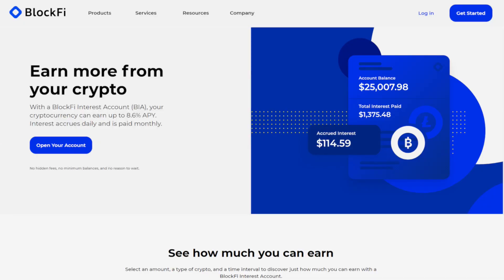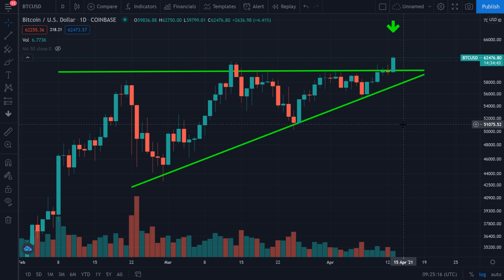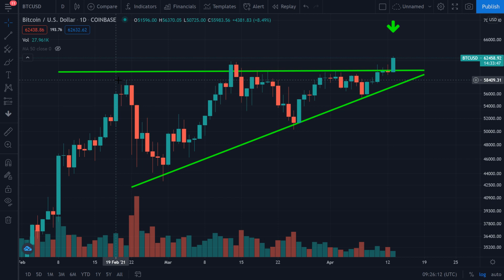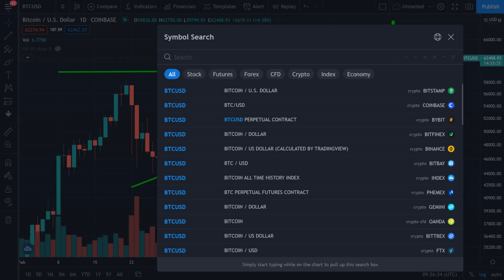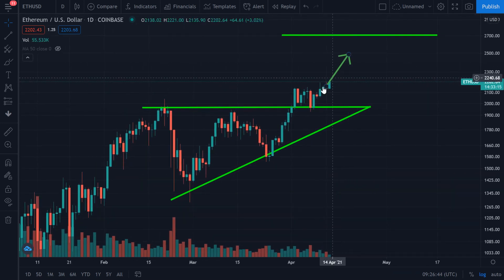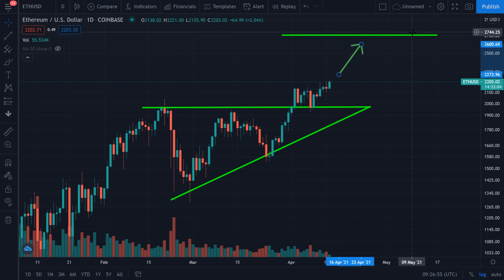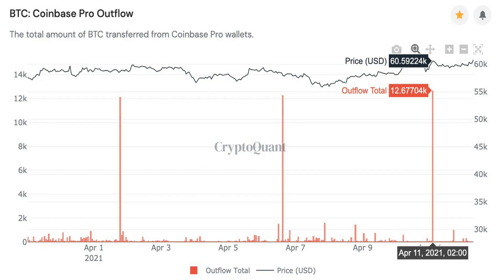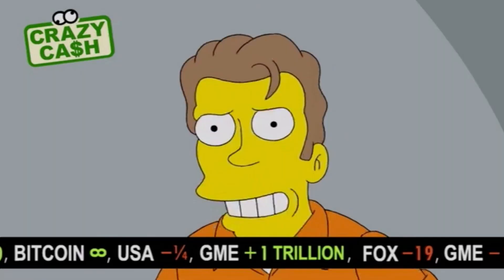BITCOIN INFINITE MONEY GLITCH!!! WTF?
Bitcoin infinite money glitch, BTC new ATH! BTC ETF from Galaxy
👀 BLOCKFI LENDING $250 FREE CRYPTO!

0:00 Today in Bitcoin
1:07 Bitcoin Breaking Out
4:13 New Bitcoin ETF
5:55 Bitcoin Infinite

💲 BEST EXCHANGES FOR BUYING & TRADING 💲
💰 BINANCE BEST EXCHANGE FOR BUYING & TRADING CRYPTO

🤖 BEST CRYPTO PRODUCTS & SERVICES 🤖
👀 $250 FREE CRYPTO! BEST LENDING - 6% ON BTC & 9.3% ON DOLLARS